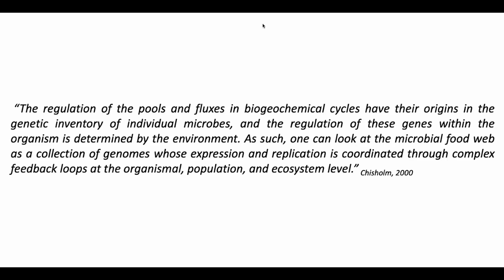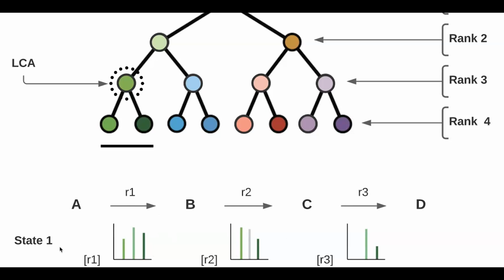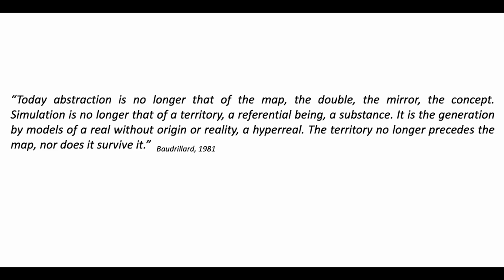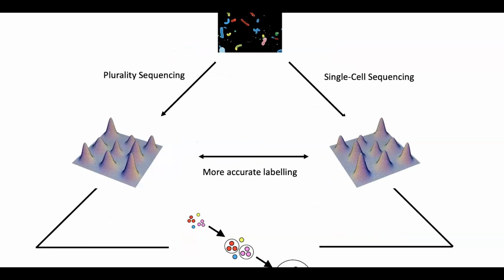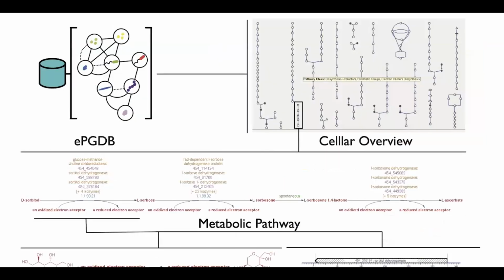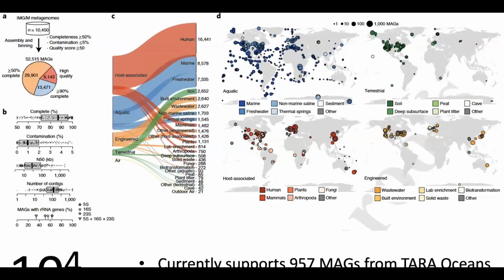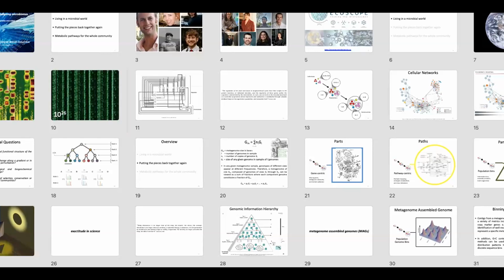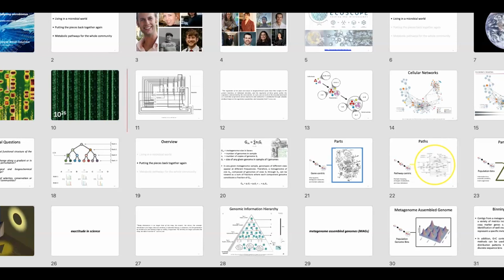CoMS Science In Action 2023 Dr. Steve Hallam YouTube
CoMS Science In Action Seminar Series 2023, presented by Dr. Steve Hallam

0:00 Introduction
2:54 Living in a Microbial World
15:38 Putting the pieces back together again
28:58 Metabolic pathways for the whole community
43:43 Q&A
46:00 Question 1: Flux balance at a community level?
47:47 Question 2: Reviews comparing mapping tools?
48:58 Question 3: Thoughts on incorporating Metabolite measurements into the model?
53:08 Question 4: Which database to use for defining a pathway?
55:33 Question 5: Consistency between databases?
57:25 Question 6: How to handle ambiguous genes on a large scale?
1:01:05 Question 7: Identifying annotations and matching them to UniRef?
1:03:36 Question 8: How do we handle hypotheticals as we explore new taxa?
1:06:03 Question 9: What can we do as a community?